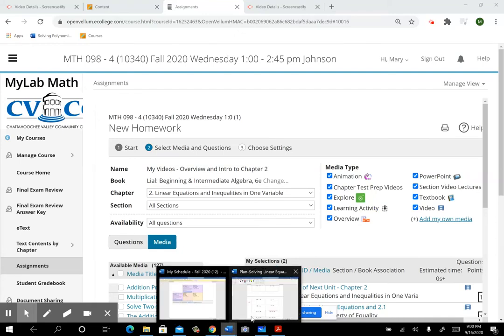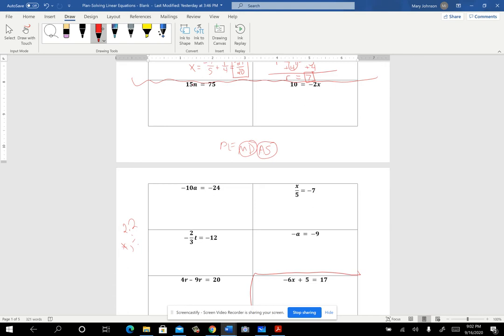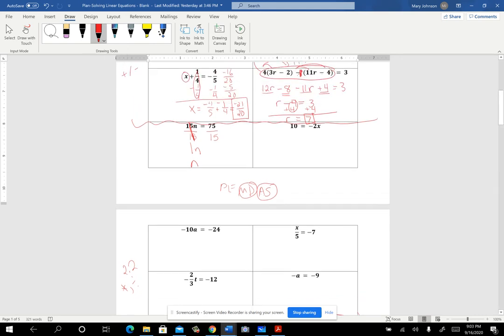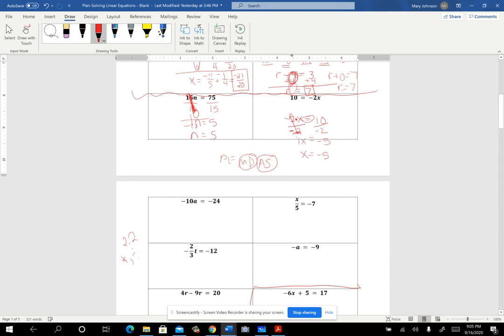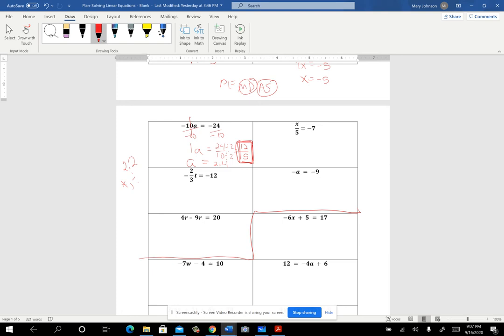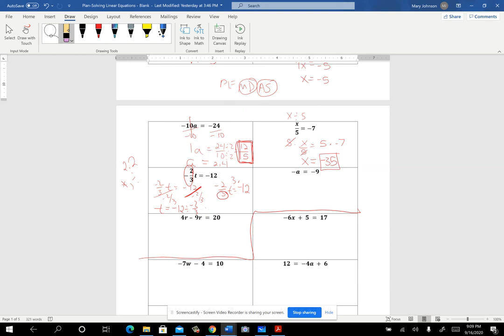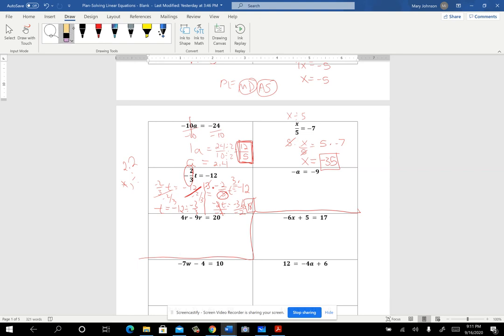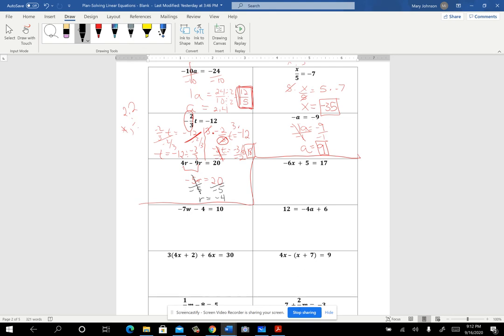Solving Linear Equations - 2.2